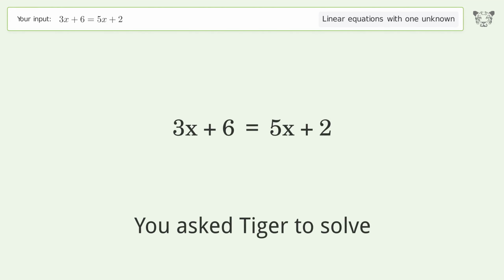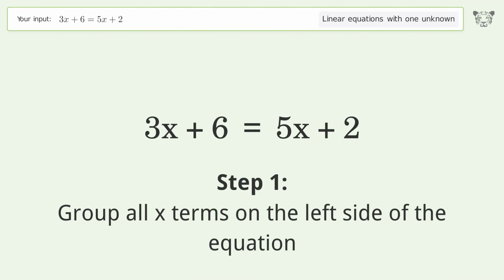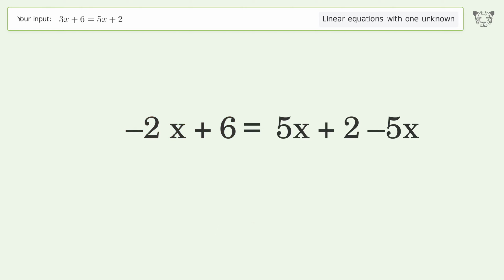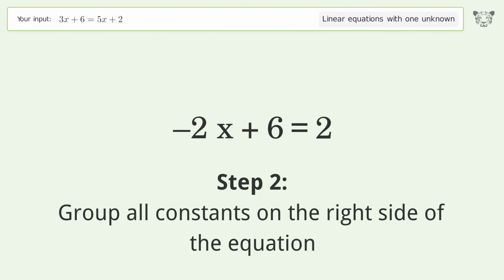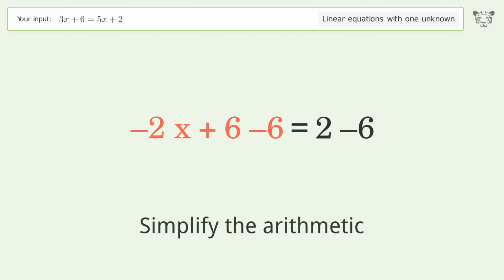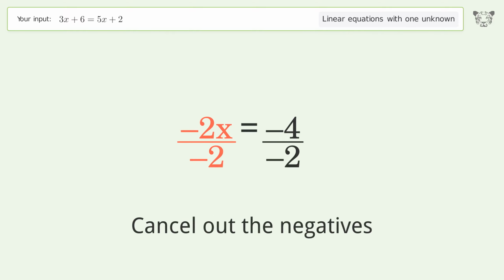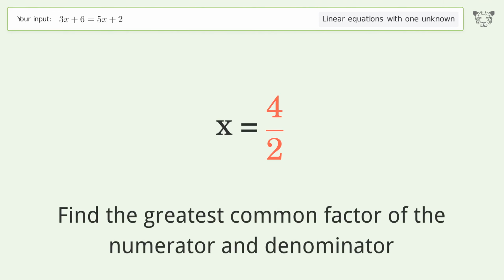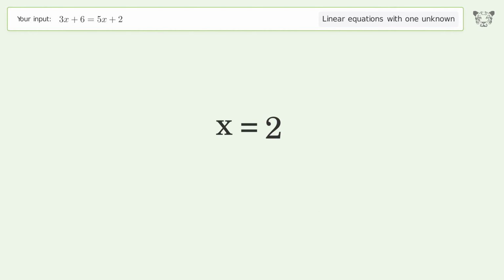Solve 3x+6=5x+2: Linear Equation Video Solution | Tiger Algebra